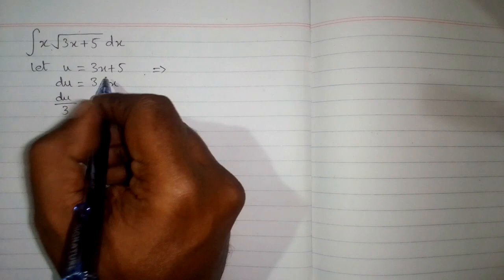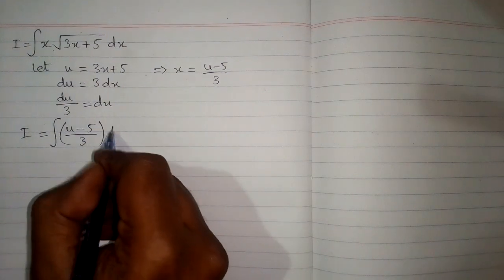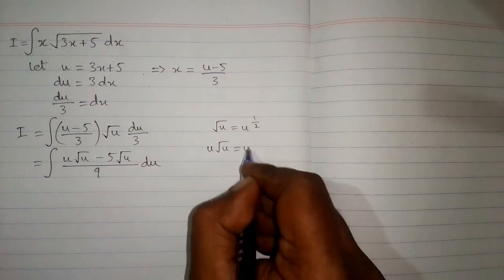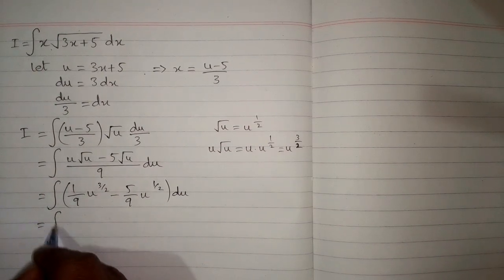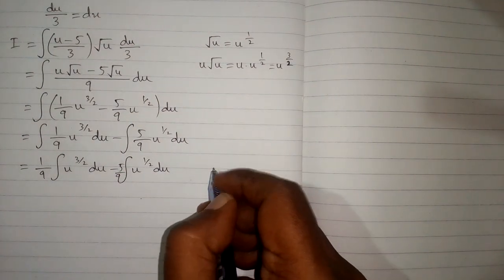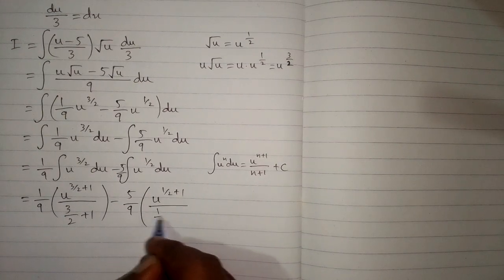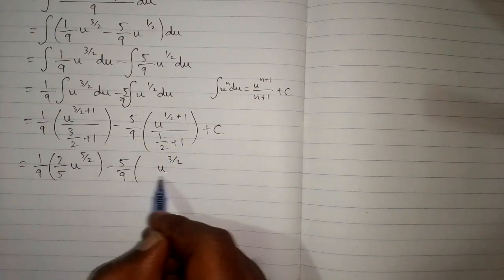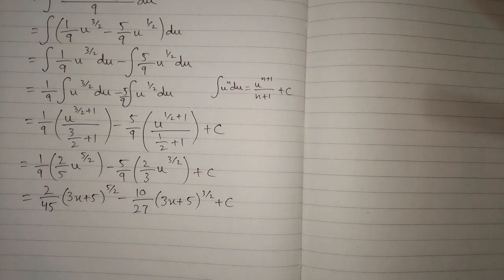Integral of x√(3x+5) || Integration by substitution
In this video we shall learn how to integrate  x√(3x+5)